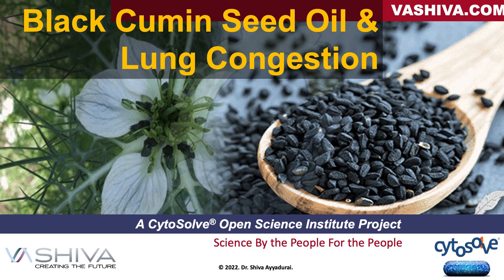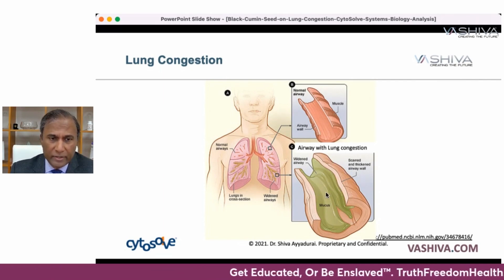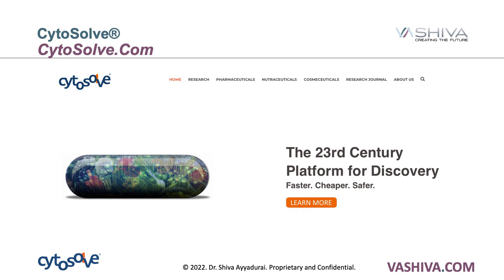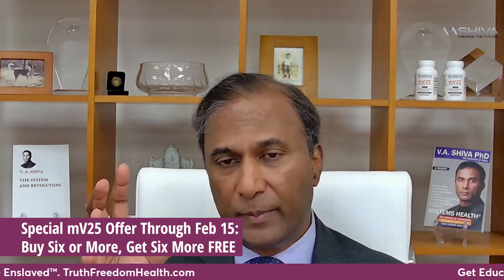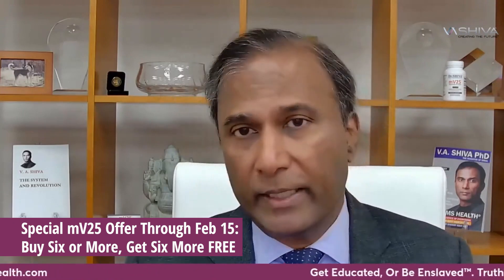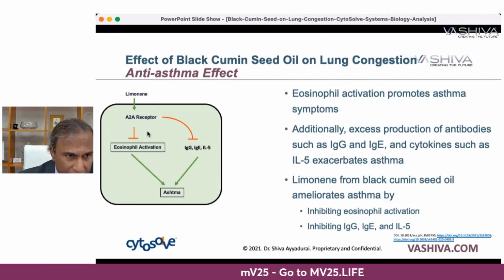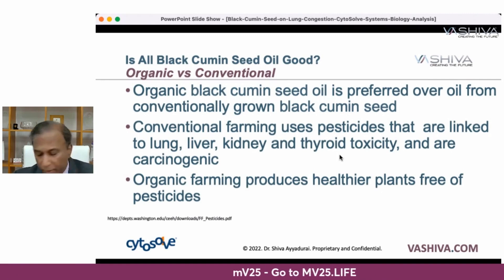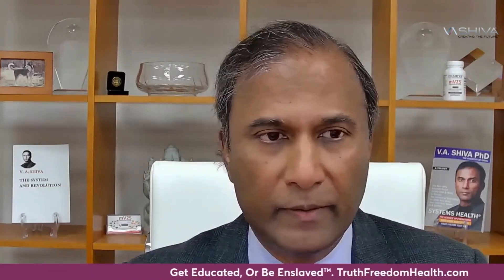Dr.SHIVA: Black Cumin Seed Oil & Lung Congestion - CytoSolve® Analysis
CytoSolve® reveals TWO molecules in BLACK CUMIN SEED oil affect THREE molecular pathways in LUNG CONGESTION

Short video above.

CytoSolve is a revolutionary platform invented MIT by Dr.SHIVA that delivers TruthFreedomHealth.com.